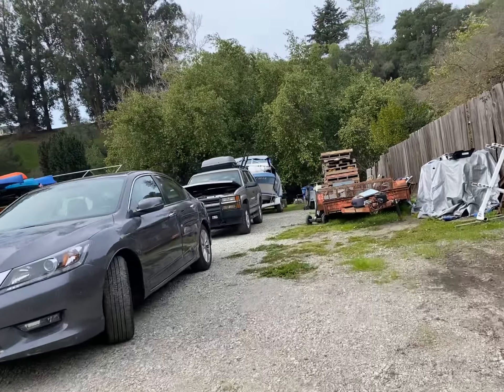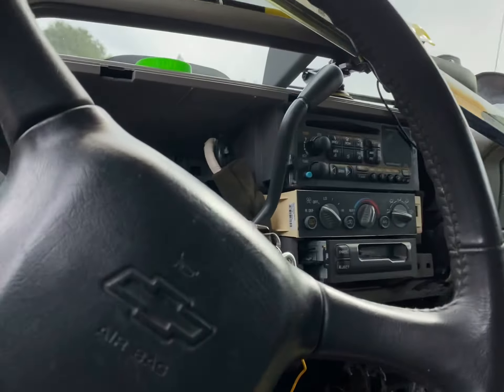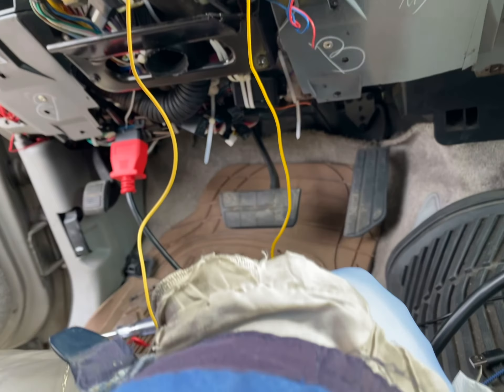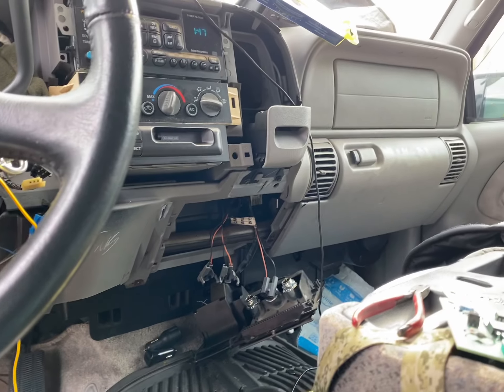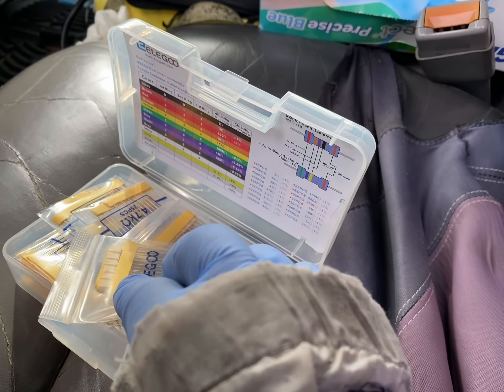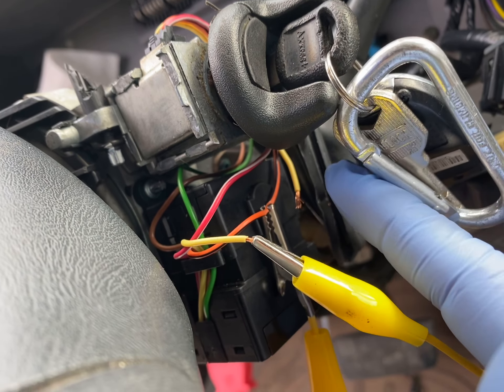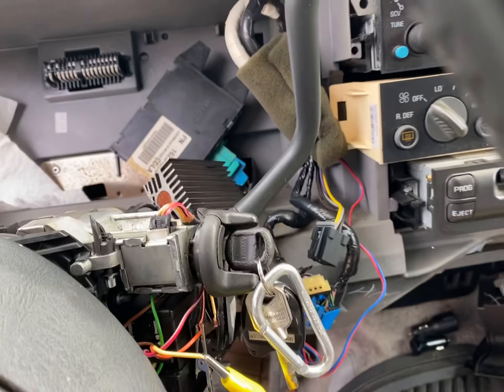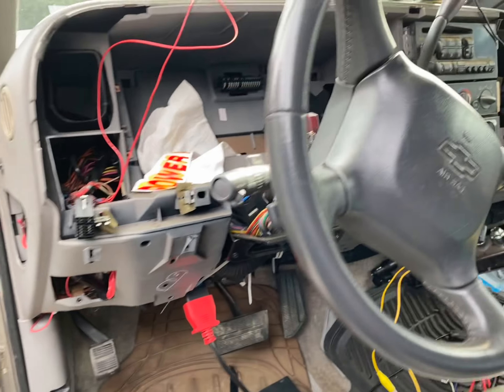20230202 2000 1999 body Chevy Tahoe starts Passkey 2 with 10k ohm resister alarm relearn